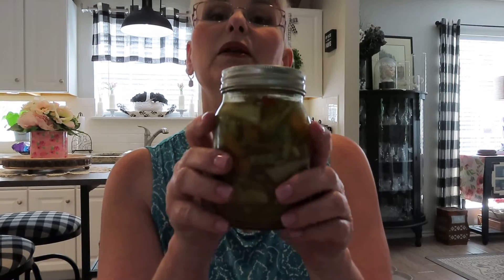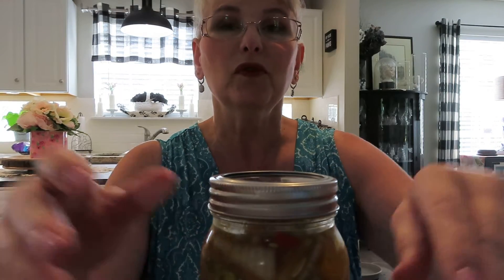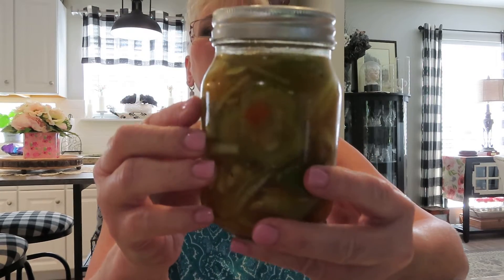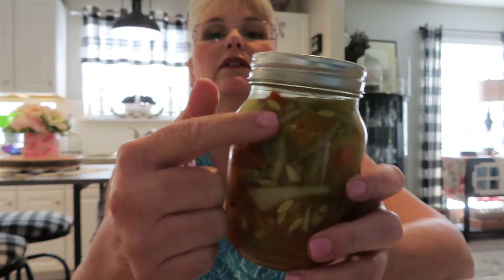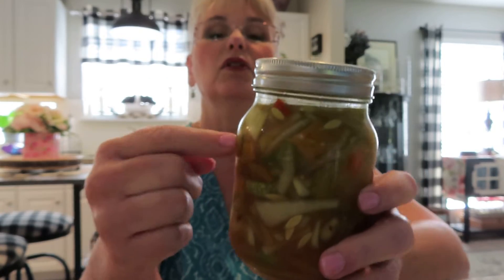Easy and delicious bread and butter pickles from my garden!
My first attempt at pickling cucumbers!  My garden is a jungle so we needed a way to keep our produce and pickling was the solution.  This is our first attempt at any preserving.  This recipe is a cold refrigerated pickle process and a easy recipe for a newby!! Fantastic flavor that will keep for a few months.  Enjoy!